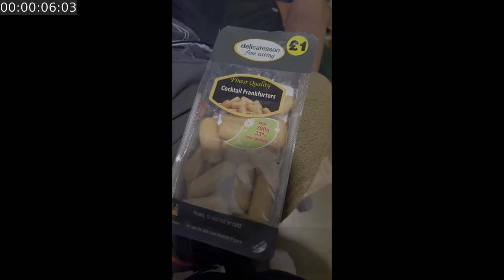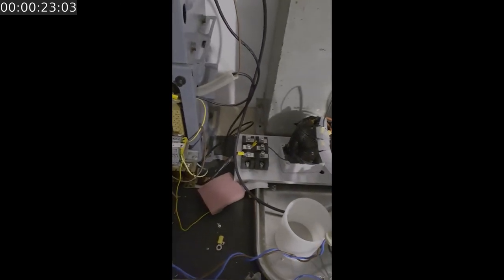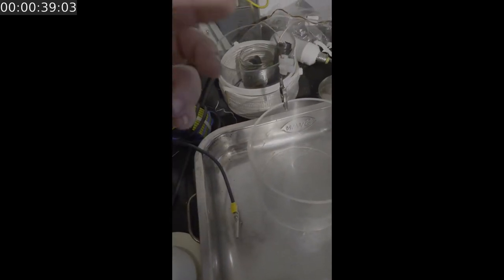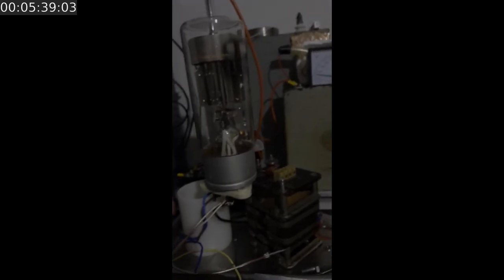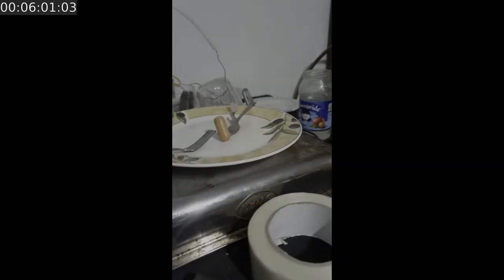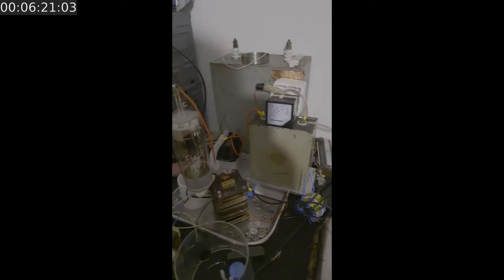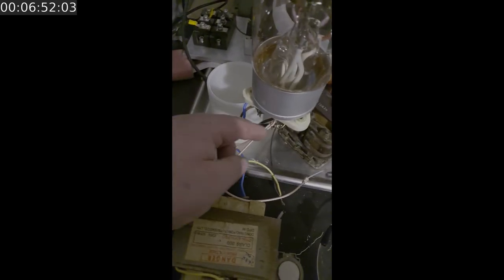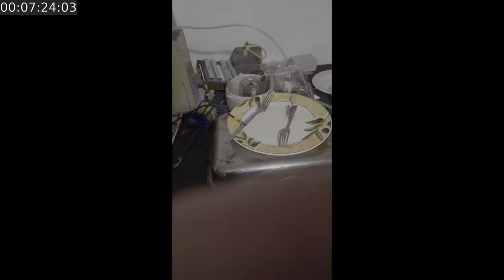#27 - Sausage explosion attempts.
Today ladies and gentlemen we are attempting to explode a sausage, but we need more volts! 1000V is insufficient. Fun anyway. I will return to this with a larger capacitor and more volts.

Energy from cap bank is dumped through load using a thyratron.